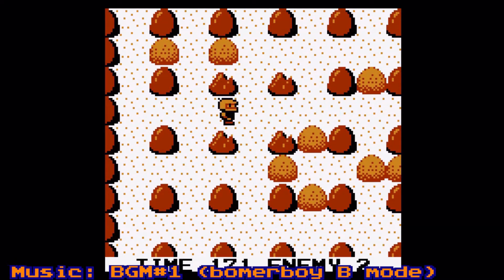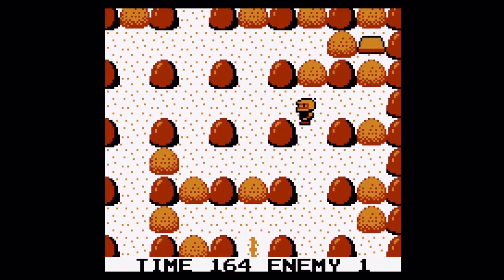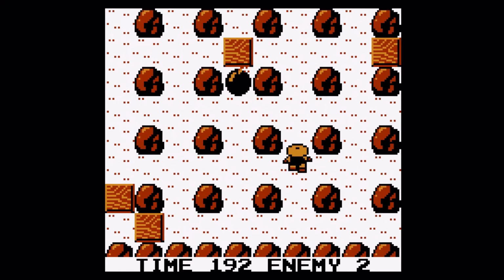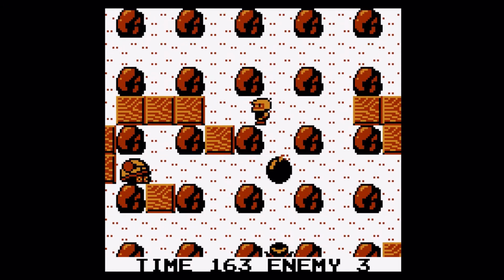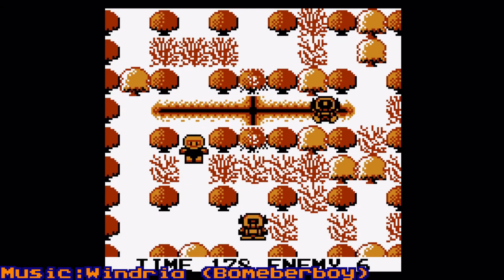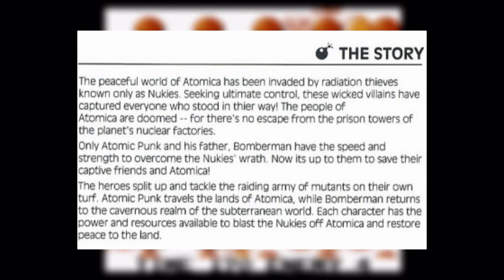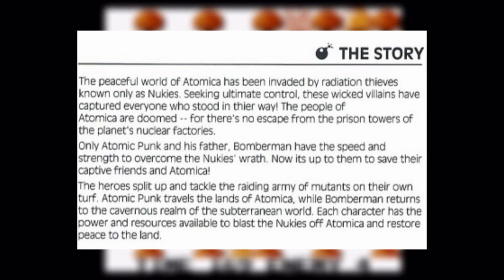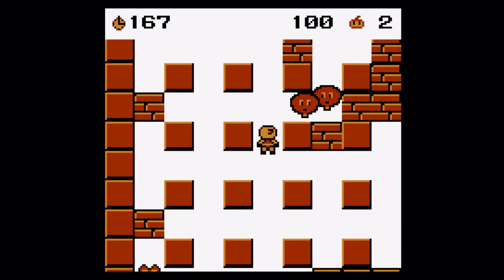The Bomberman Retrospective | Fun at a cost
For a short explanation school and work got in the way of this video being edited